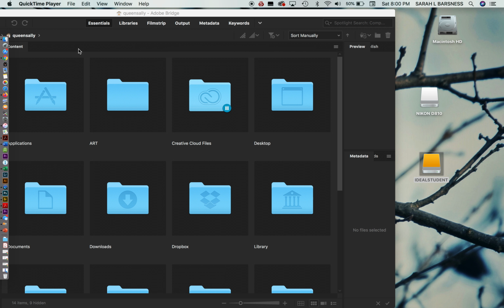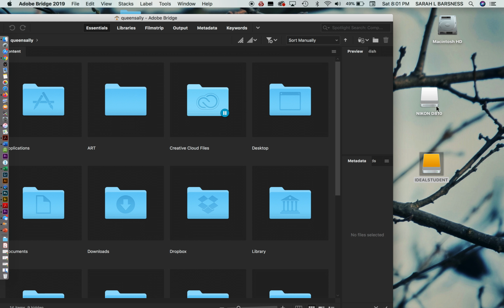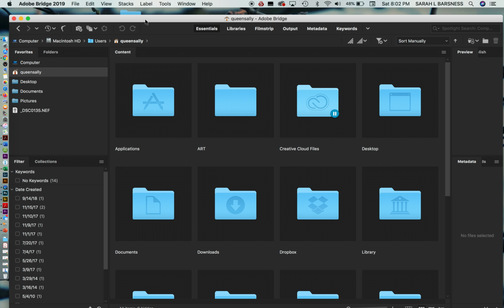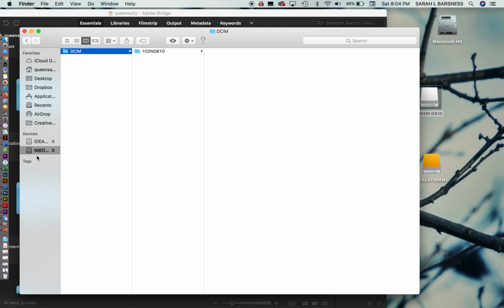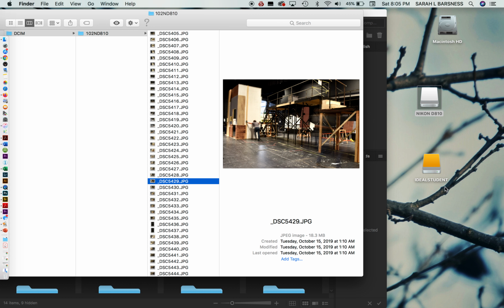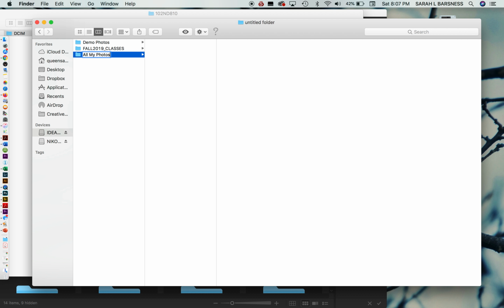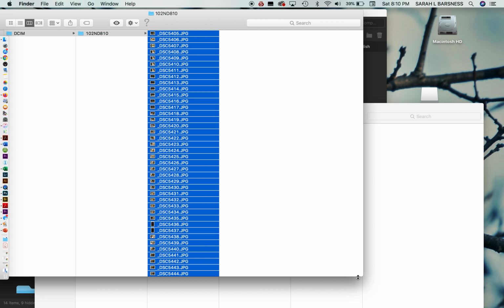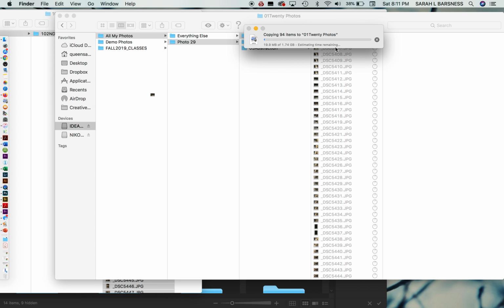Creating a Folder System